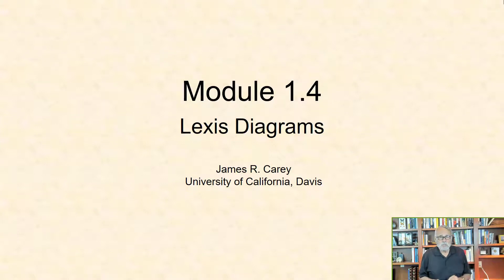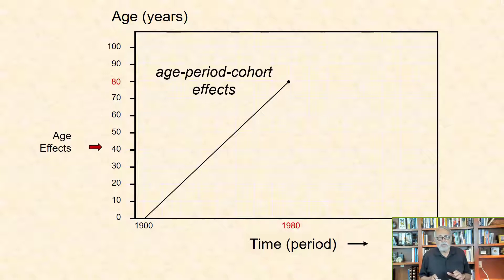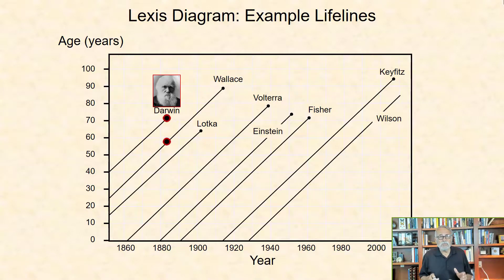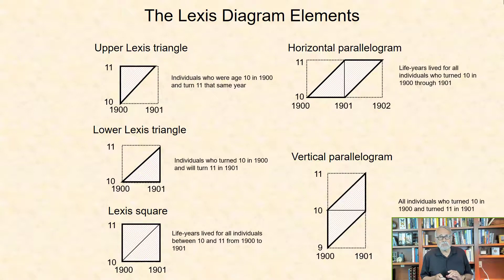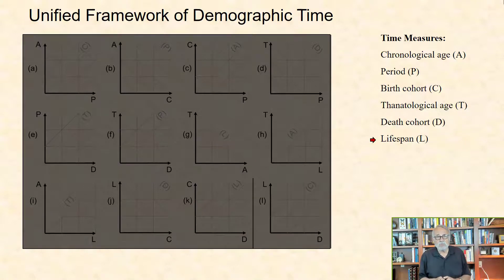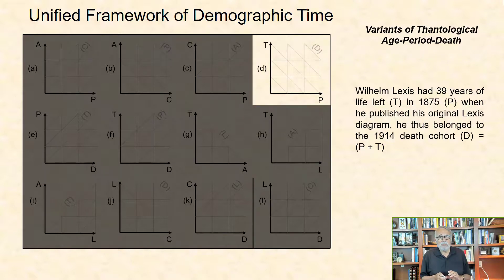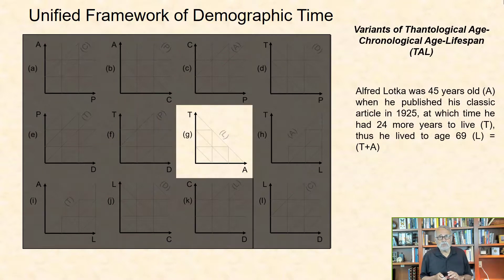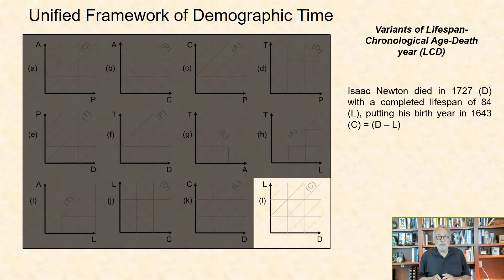Biodemography: Lexis Diagrams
This video covers the concept and construction of Lexis diagrams, considers the age-period-cohort effects in the context of the five main elements including the Upper and Lower Lexis triangles, the Lexis Square and the Lexis Horizontal and Vertical Parallelograms. Also considered are six time measures of age, period, birth cohort, thanatological age, death cohort and lifespan as components of a unified framework of demographic time developed by demographer Tim Riffe and his colleagues.